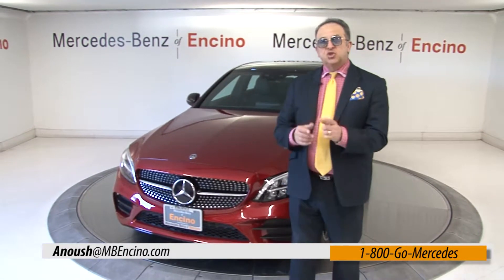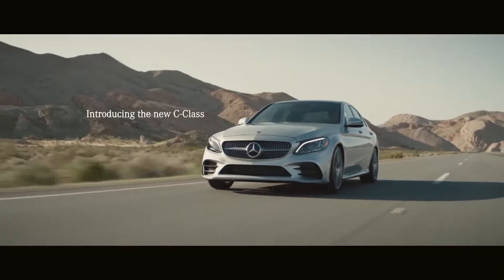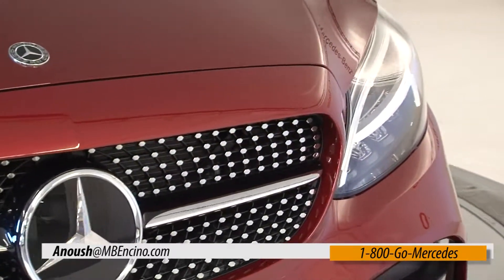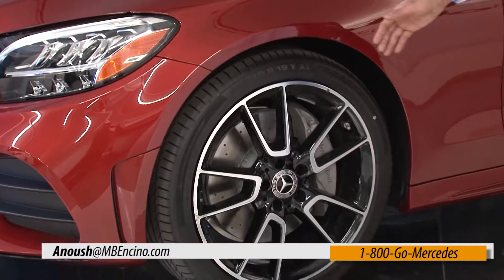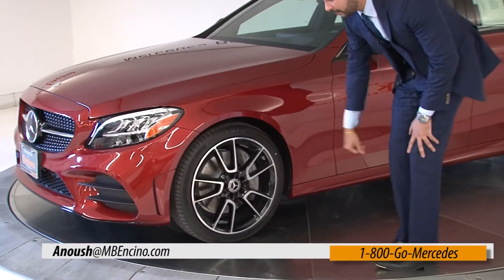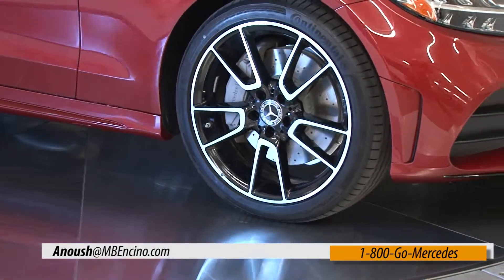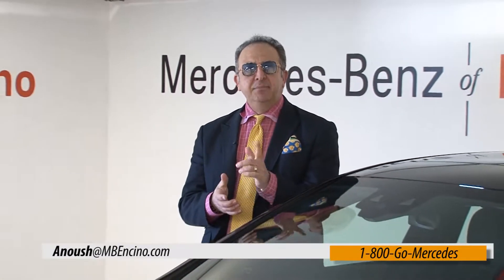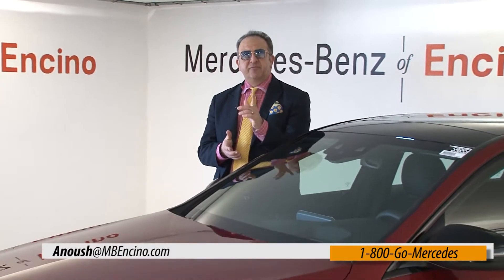2019 Mercedes- Benz C Class by Anoush & Mihir @ Mercedes-Benz of Encino-Teaser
2019 Mercedes- Benz C Class by Anoush & Mihir @ Mercedes-Benz of Encino-Teaser